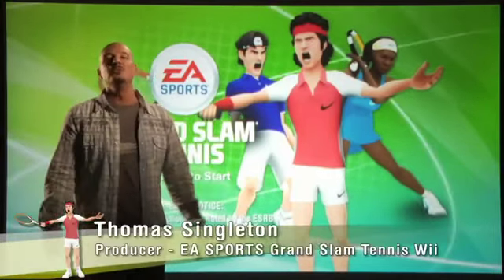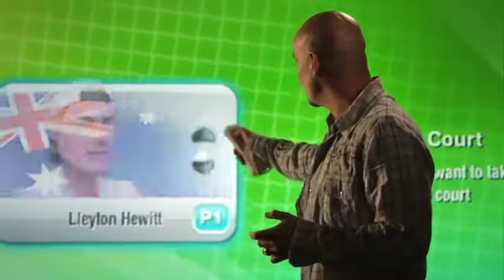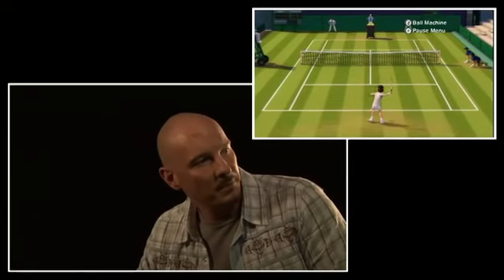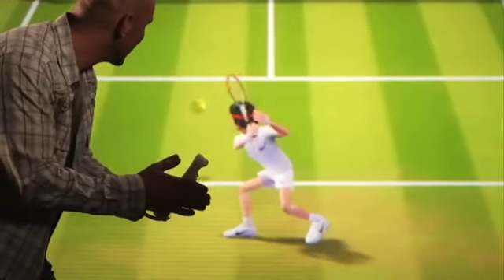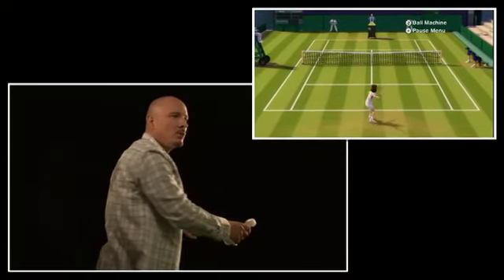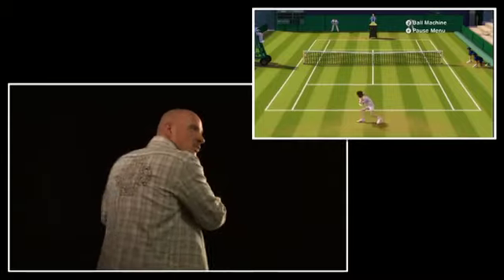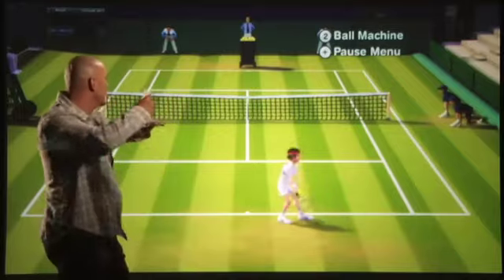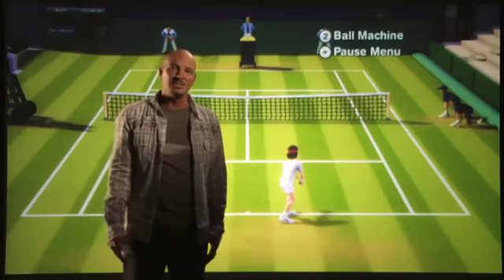Grand Chelem Tennis - Wii MotionPlus démo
EA SPORTS™ Grand Chelem Tennis, disponible pour la première fois sur Wii, vous met la raquette dans la main et vous permet de jouer au tennis comme vous ne lavez encore jamais fait sur Wii.